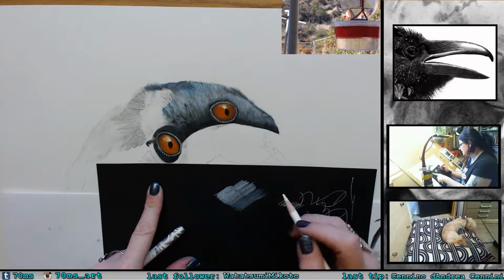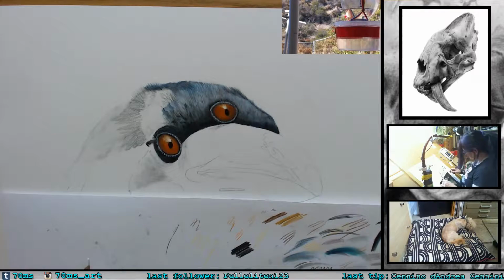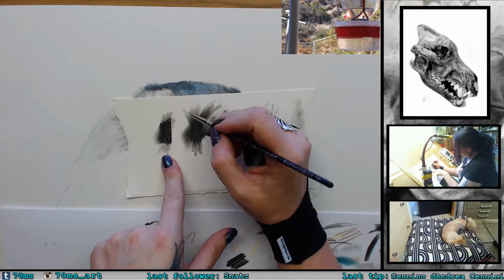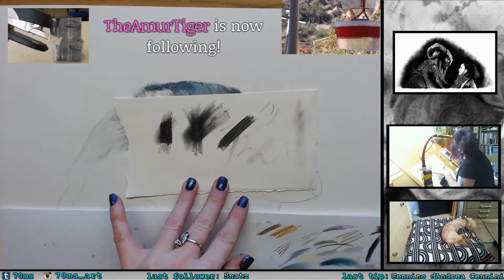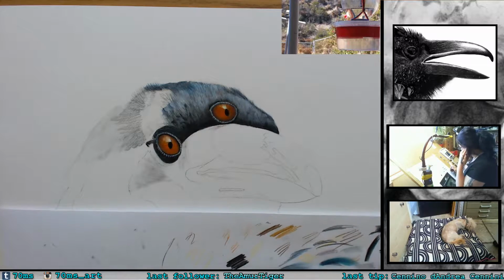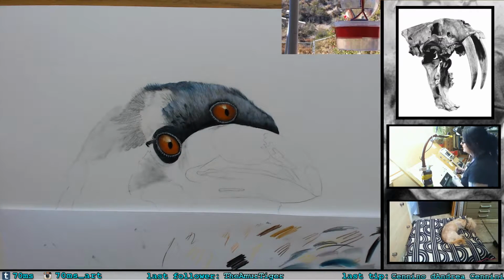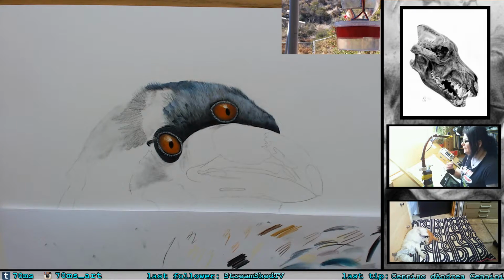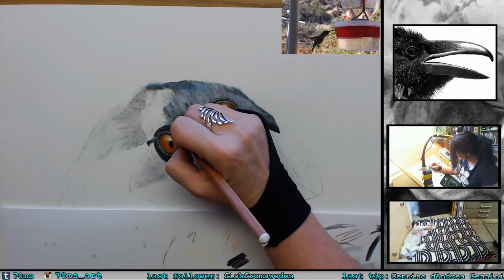Pencil Comparison Demos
Showing the differences between different brands of pencils and explaining why 70ms uses the ones that she does.